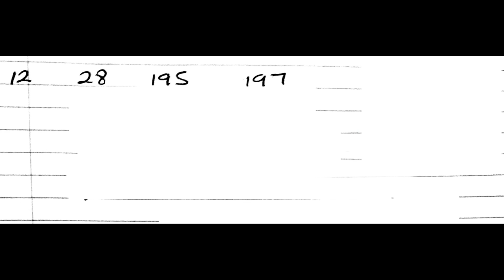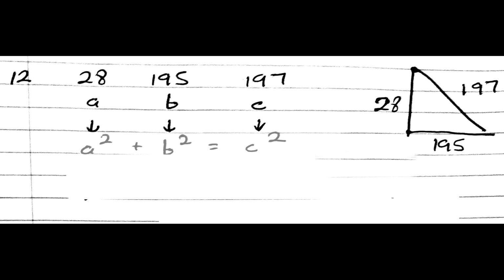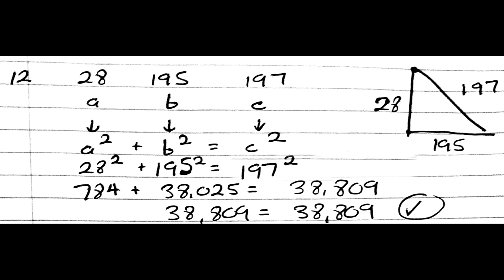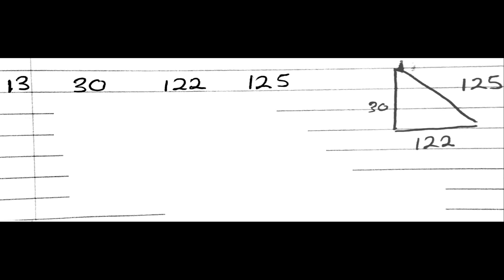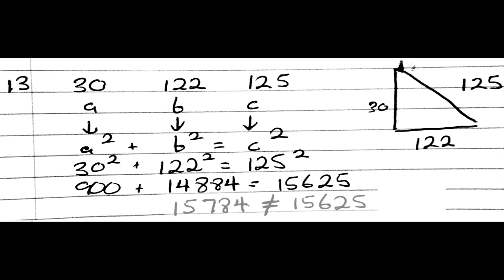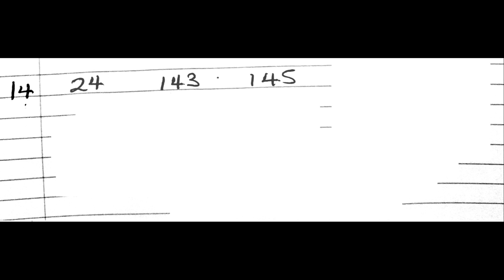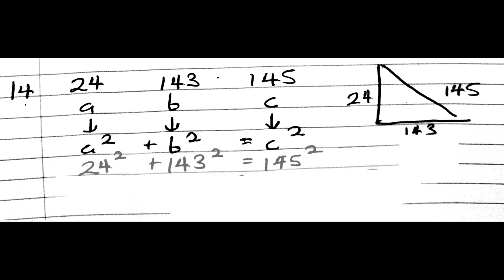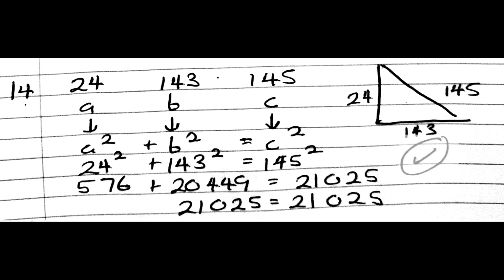5 Minutes of Math (08Nov2017 Wed)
Topic: Evaluating Algebraic Expressions; Pythagorean Theorem